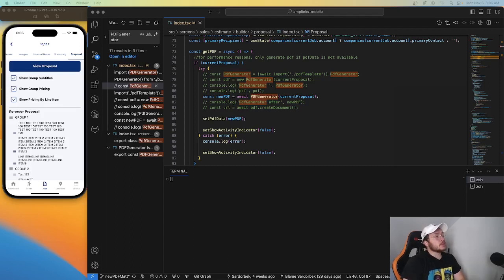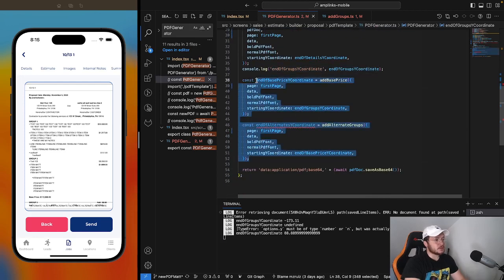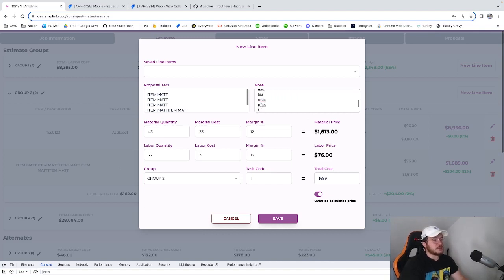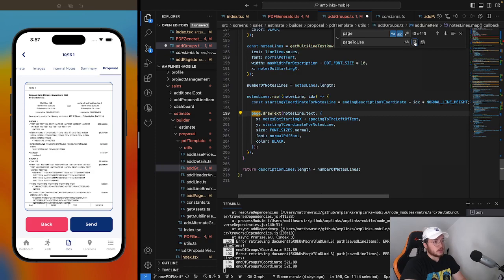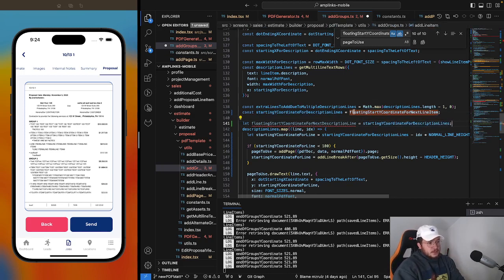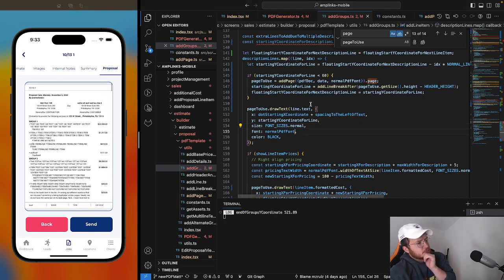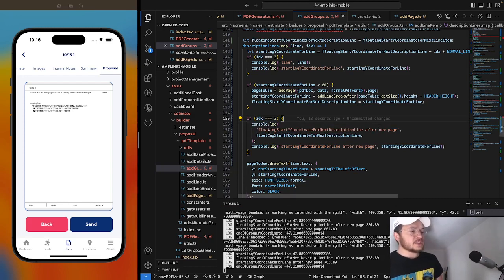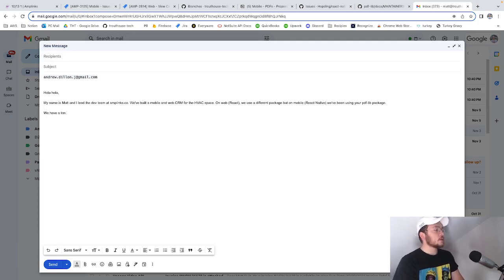Generating PDFs with React Native and pdf-lib - Part 2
Hola hola,

Started this week with page management. As the text fills the page (from top to bottom), we need to ensure that there are page breaks - we don't want text to fall off the page.

It's messy right now but it's working.

- Matt